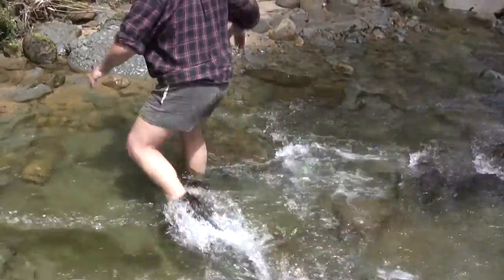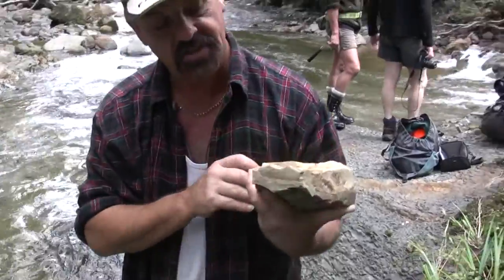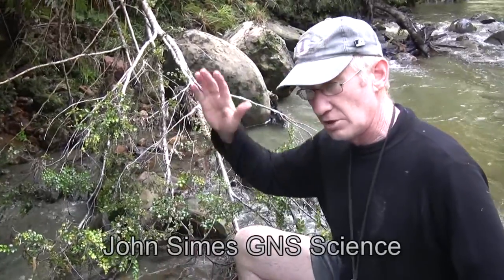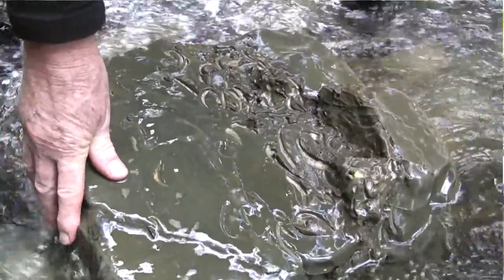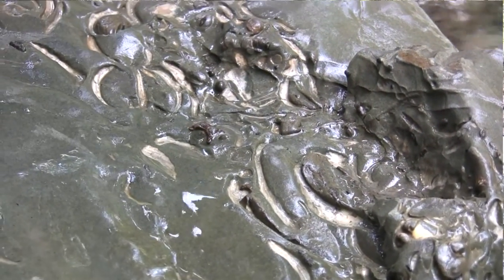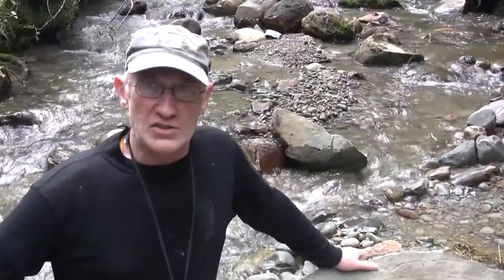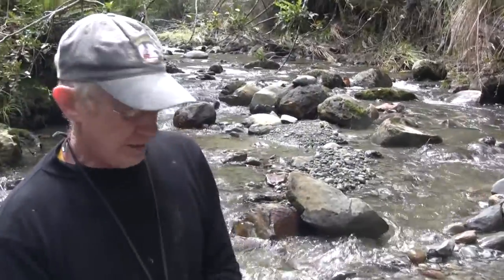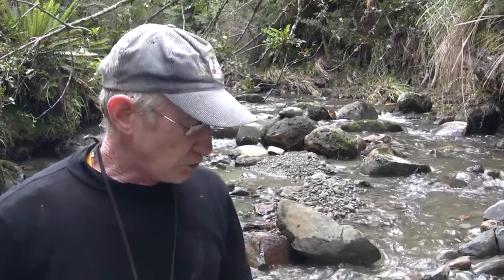Reptiles and Shark's Teeth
A GNS Science team explores the remote Mangahouanga Stream in Hawkes Bay, New Zealand. This is the site of previous discoveries of Cretaceous marine vertebrate fossils and very rare dinosaur bones.